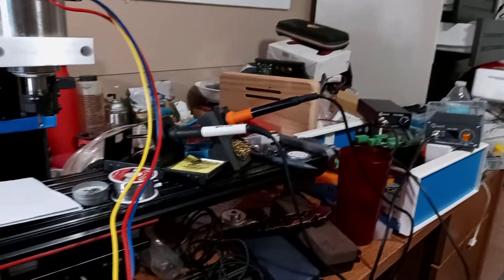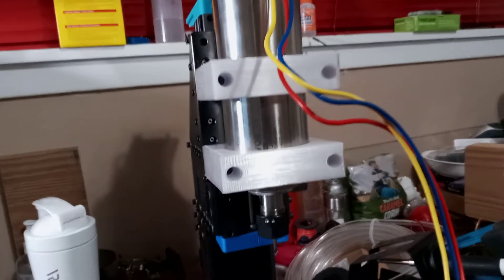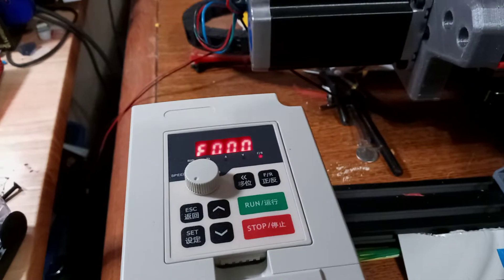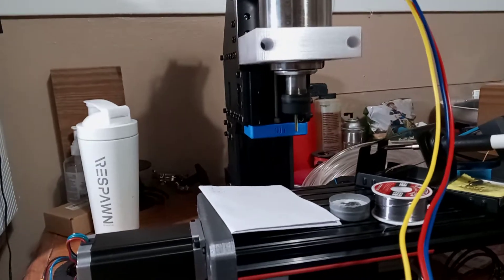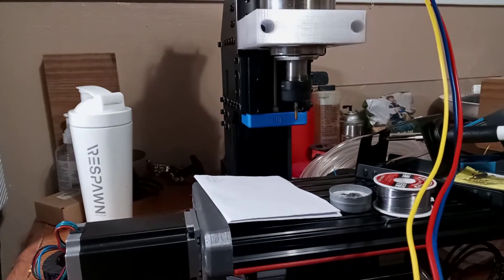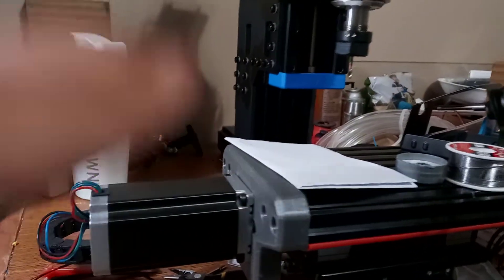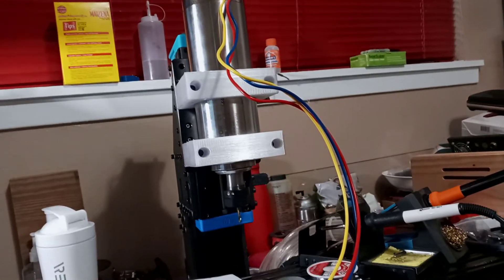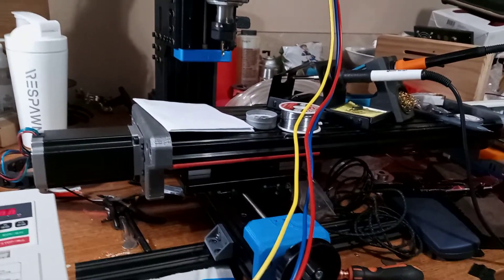2.2kw spindle on Millennium Mini Mill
There are a few mods I have going on this. Mainly the full metal jacket mod that I made. Available on the github.

I hope to get this running soon. Just got to finish wiring and some code.

Current kits for the frame can be bought at Fabreeko shop. Somethings are out of stock at the moment so keep and eye out for it.